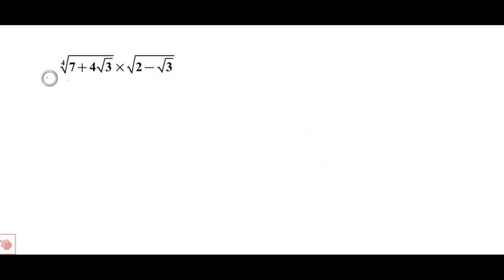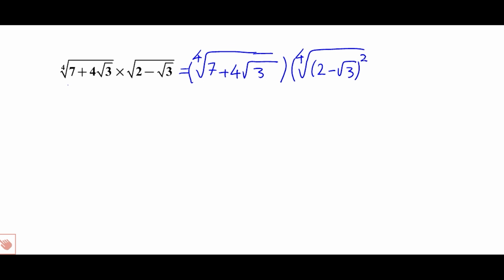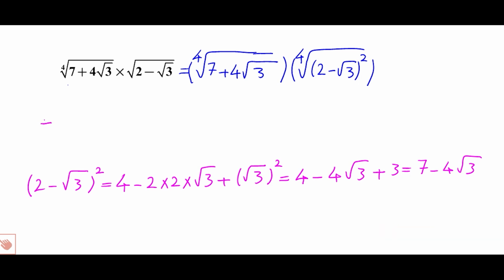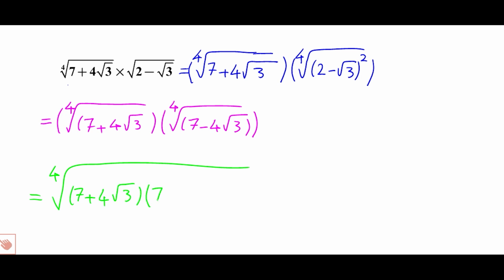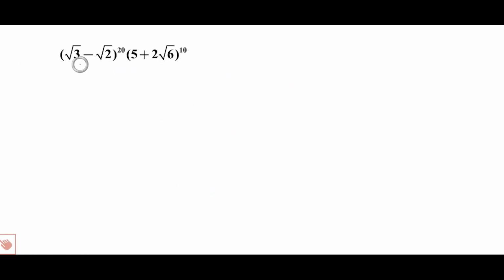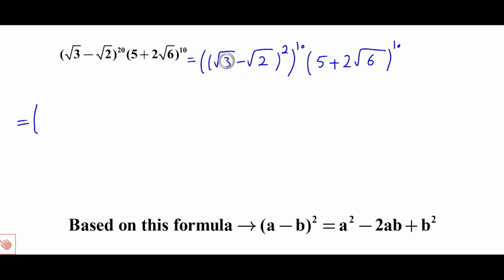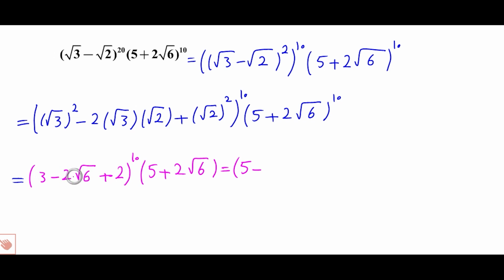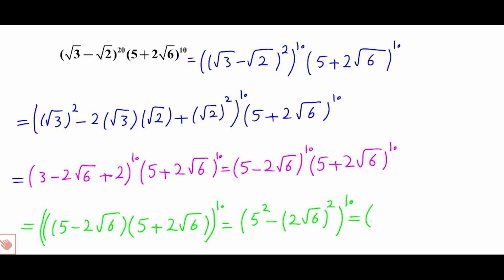Simplifying Radicals with Variables and Exponents - session 13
In this video we want to solve some example about Radicals and Exponents